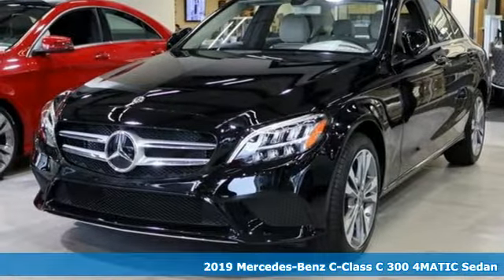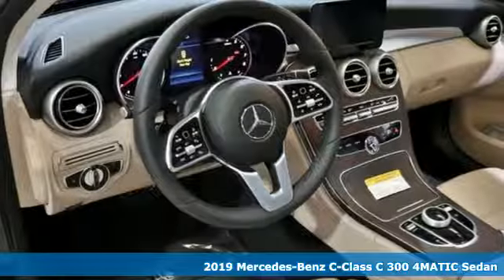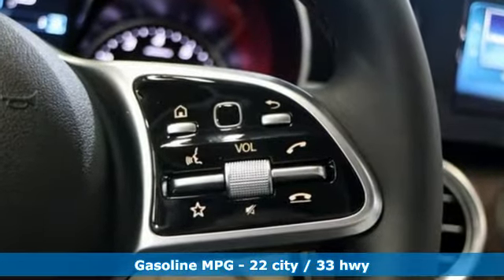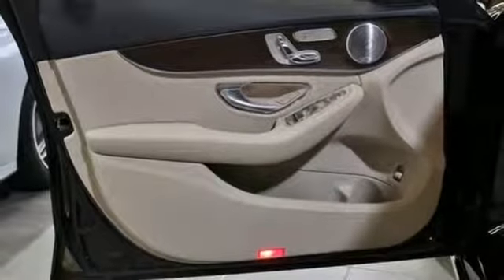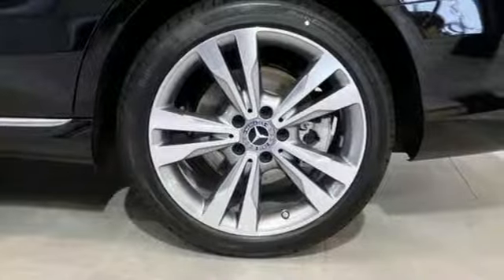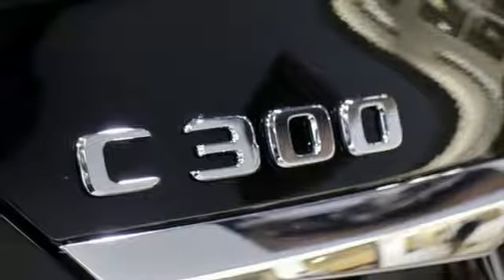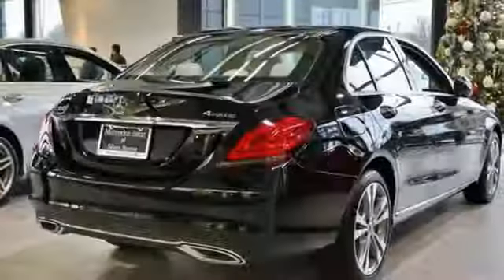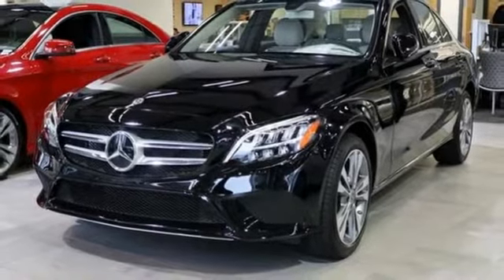New 2019 Mercedes-Benz C-Class Silver Spring MD Washington-DC, MD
Year: 2019
Make: Mercedes-Benz
Model: C-Class
Trim: C 300
Engine: 2.0L I4 Turbocharged
Transmission: 9-Speed Automatic
Color: Black
Interior: Silk Beige
Stock #: J90463
VIN: 55SWF8EB1KU285750

Address:
3301 Briggs Chaney Rd.